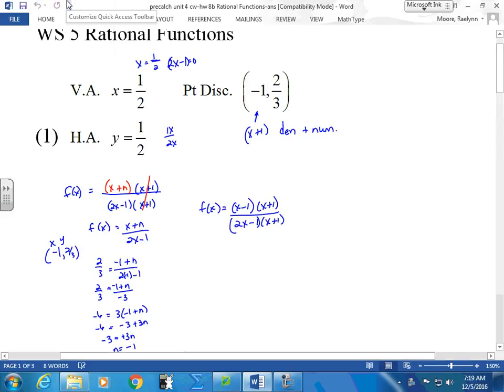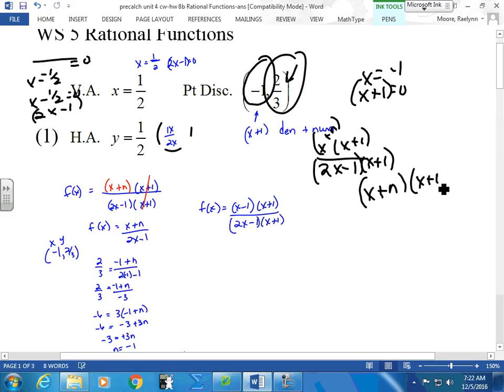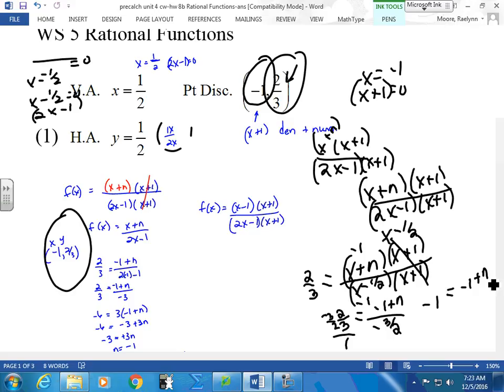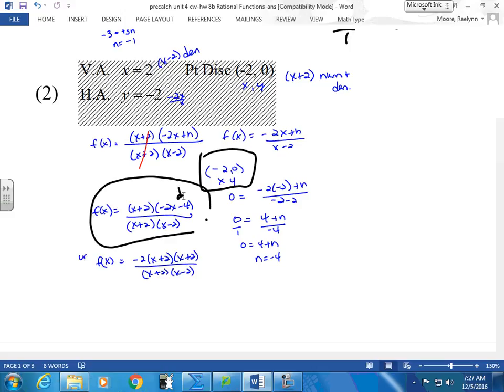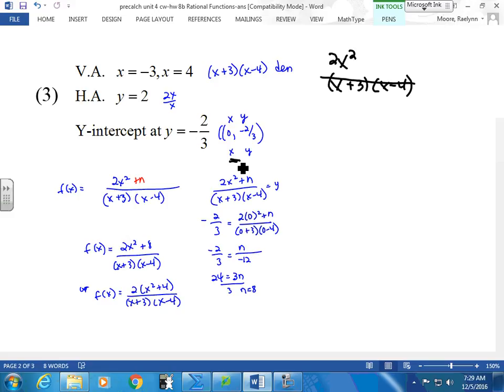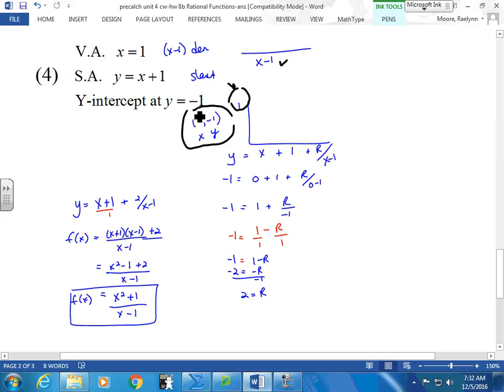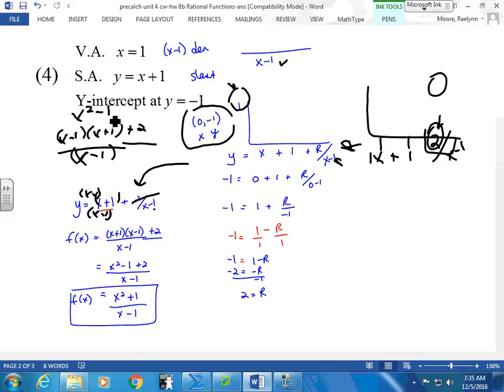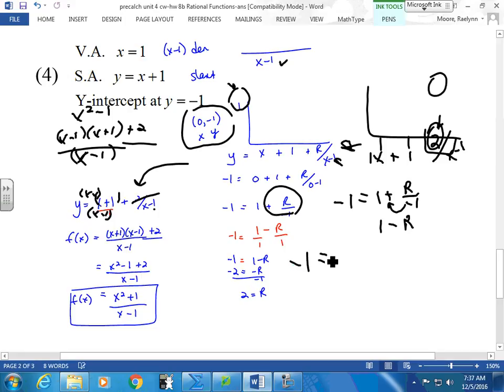December05 precalch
december 5 2016 precalch 8b rational equations